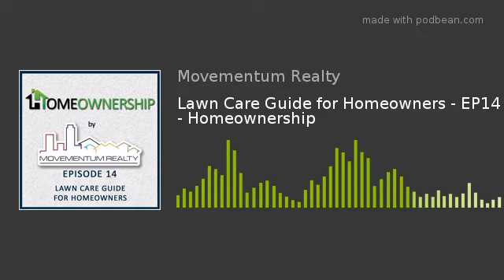Lawn Care Guide for Homeowners - EP14 - Homeownership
Lawn Care Guide for Homeowners. This episode is geared towards the homeowners, recent home buyers, and anyone who wants more information on growing that nice green lawn everyone wants. Having previously owned a landscape business broker owner Shawn Moloney talks about achieving that nice green lawn. From seeding to watering, and taking care of the grass there are a few things Shawn talks about that a homeowner should follow. While we could go into this subject even further, this should get you started on caring for your lawn, garden, bushes, and trees.